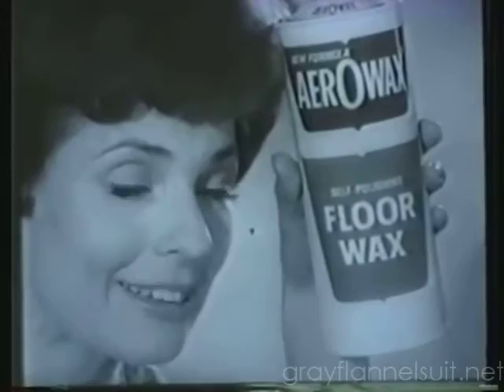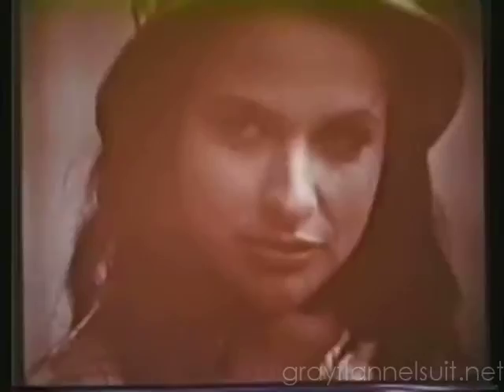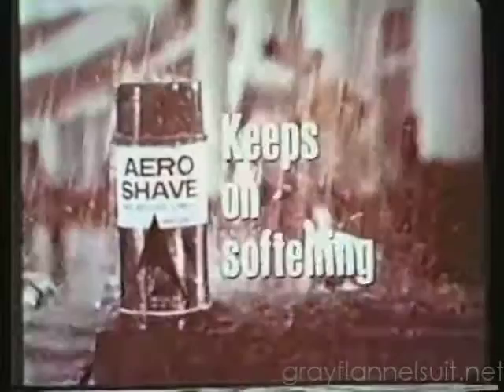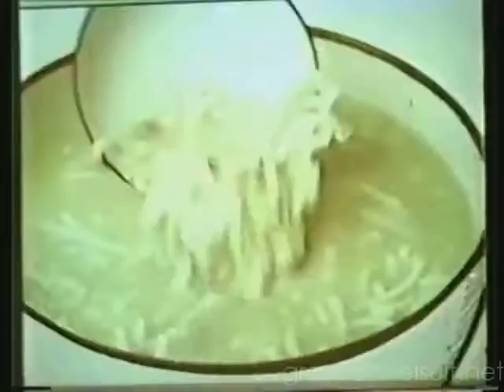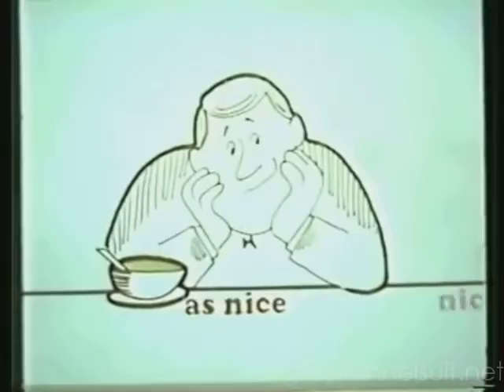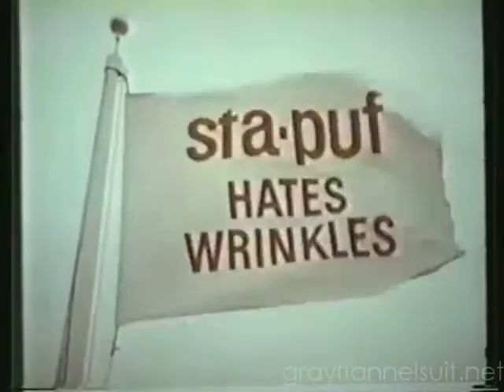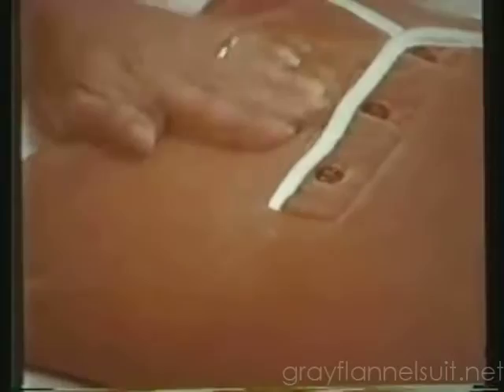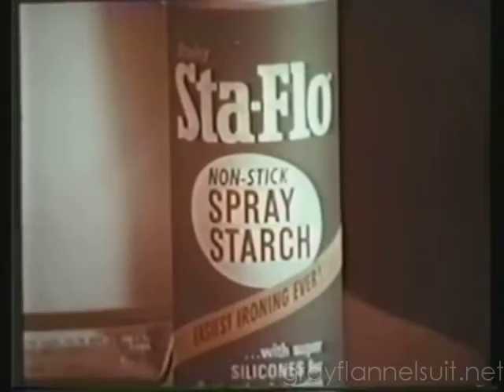NBC commercial breaks - September 22, 1967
A collection of TV ads aired on NBC during Accidental Family, broadcast on 9/22/1967.

Aerowax
Aeroshave
Campbell's Chicken Soup
Sta-Puf fabic softener
Sta-Flo spray starch
NBC snake logo graphic